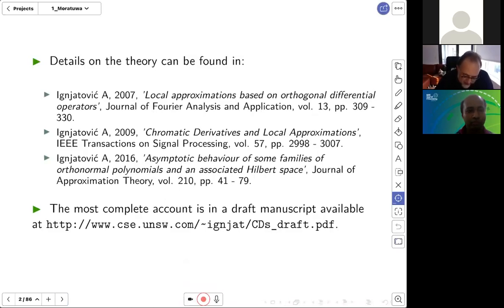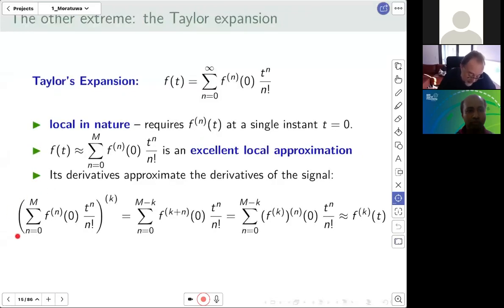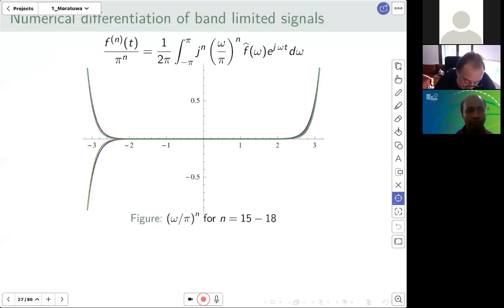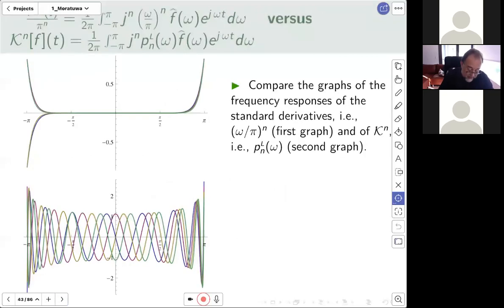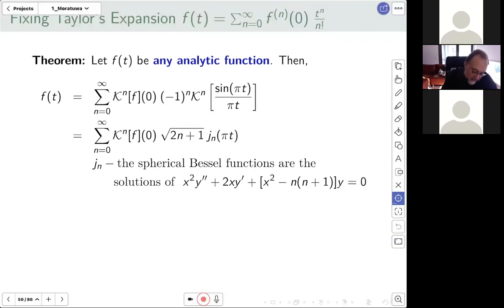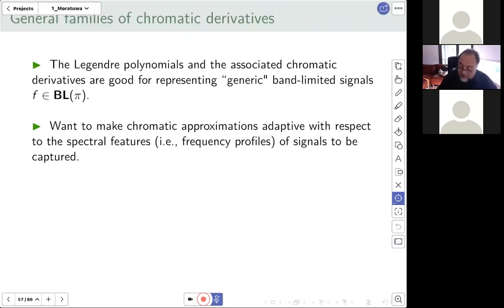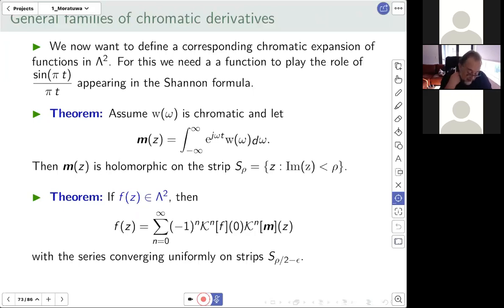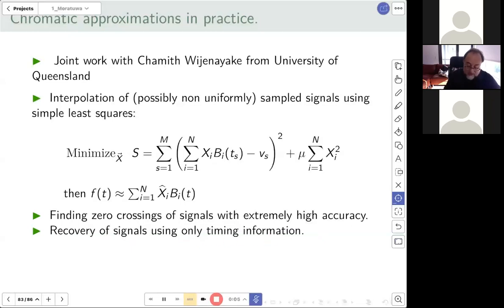Chromatic Derivatives and Applications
Presented by :
Prof. Aleksander Lgnjatovic
Associate Professor
School of Computer Science and Engineering
University of New South Wales
Australia.